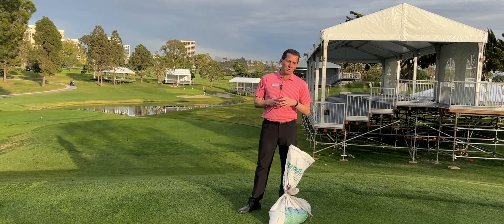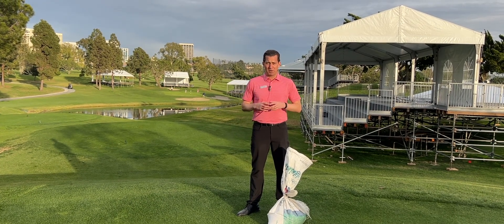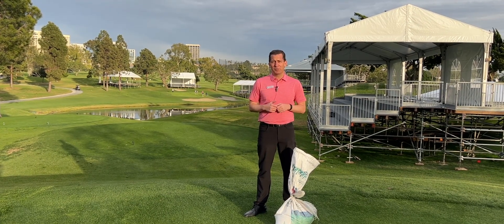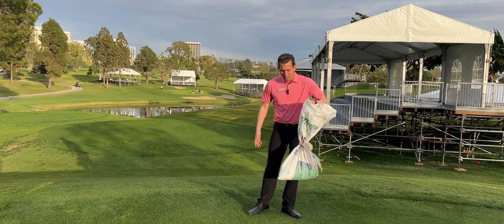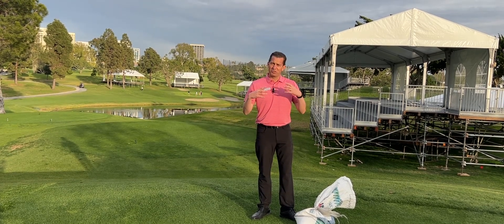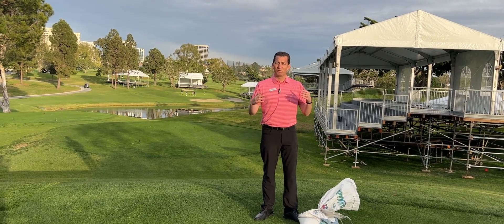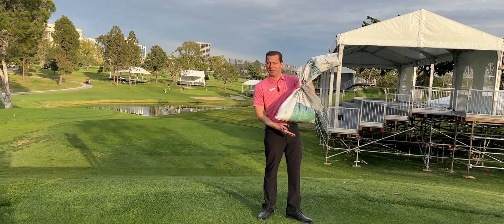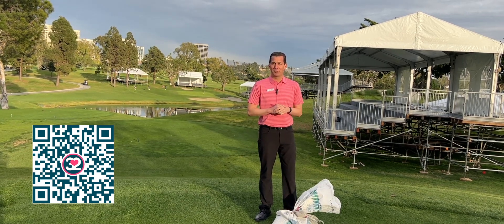Hoag Classic Update Week of January 31